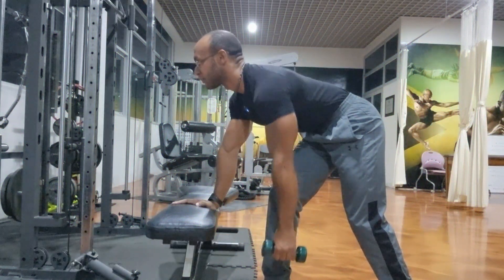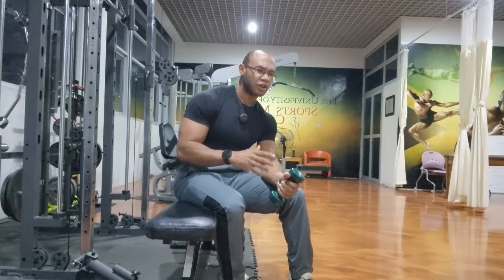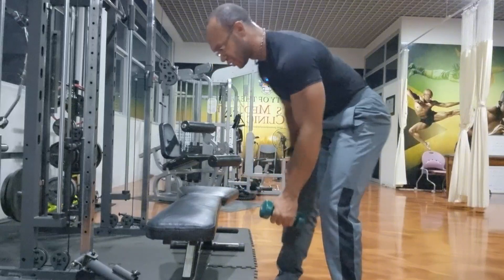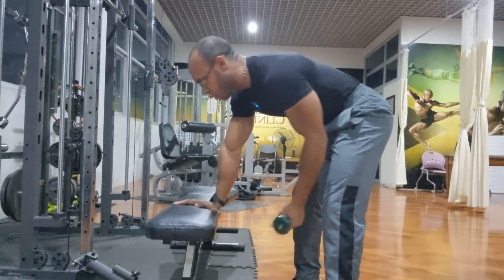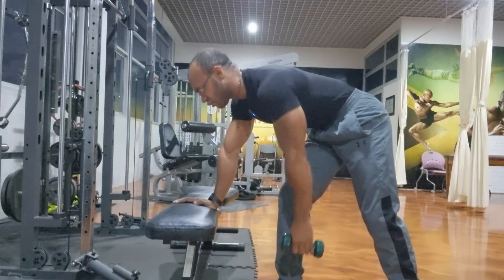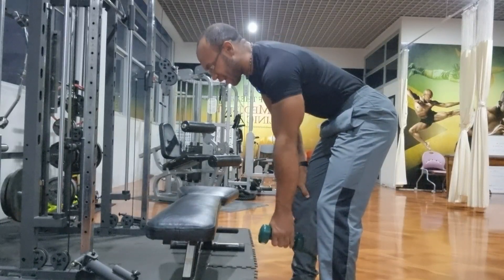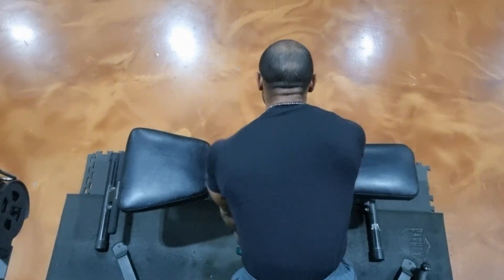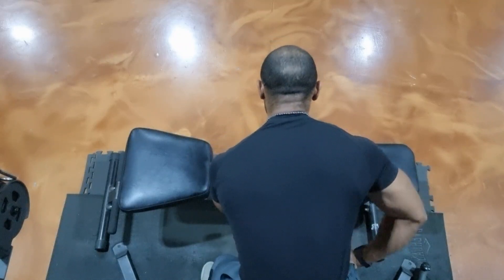Unilateral Supported Scapula Retraction (instructional)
Psalms 62:5 NIV
[5] Yes, my soul, find rest in God; my hope comes from him.

Strengthen the muscles between the shoulder blades (serratus anterior, rhomboids, and trapezius), improving posture, shoulder stability, and overall upper body strength.

Starting Position:

1. Stand with feet shoulder-width apart.
2. Bend at hips, keeping back straight and body supported with non working arm on thigh or stable object.
3. Hold dumbbell with palm facing inwards and arm perpendicular to the floor
4. Let arm hang straight down from shoulders.

Movement:

1. Retract scapula (shoulder blades) by squeezing together.
2. Keep arms straight, focusing on scapular movement.
3. Hold retraction for 1-2 seconds.
4. Release scapula, returning to starting position.

Key Points:

- Maintain straight back and engaged core.
- Avoid swinging or jerking motions.
- Focus on controlled scapular movement.
- Breathe naturally, avoiding holding breath.

Variations:

- Use different dumbbell weights.
- Change grip (e.g., pronated or supinated).
- Increase or decrease range of motion.

Benefits:

- Improves posture.
- Enhances shoulder stability.
- Strengthens upper back muscles.
- Reduces risk of shoulder injuries.

Remember to consult with a healthcare professional or certified trainer to ensure proper form and execution.